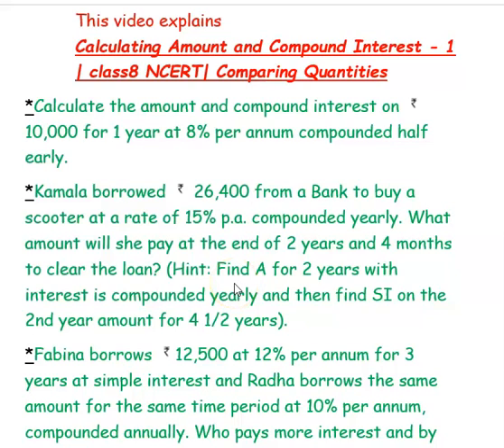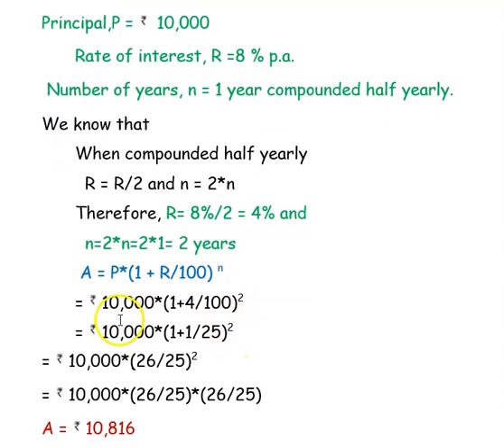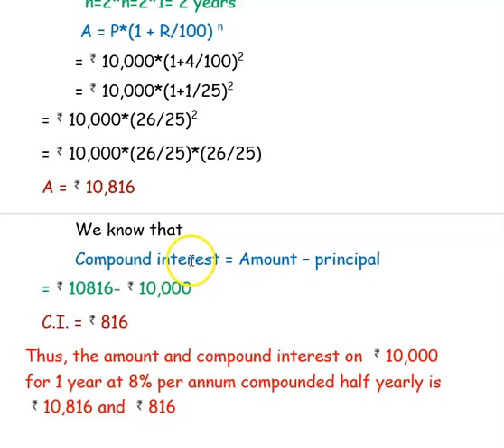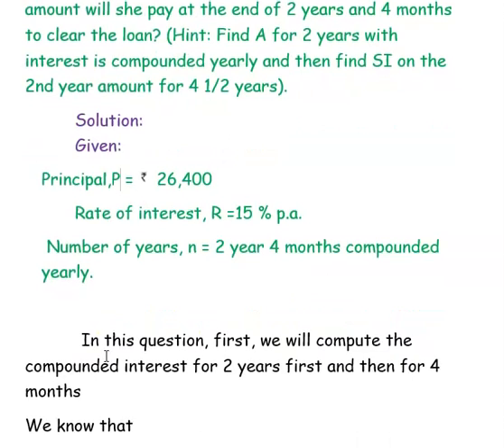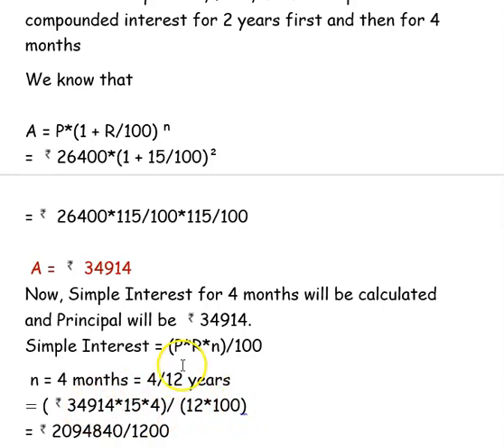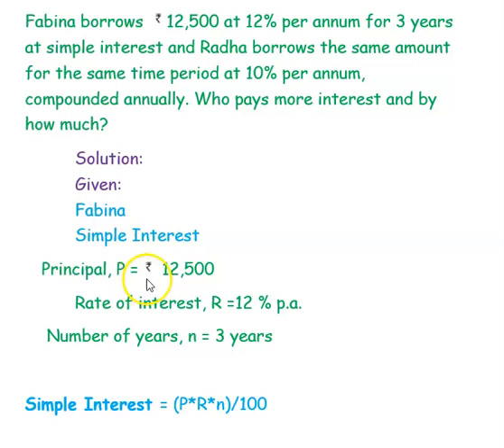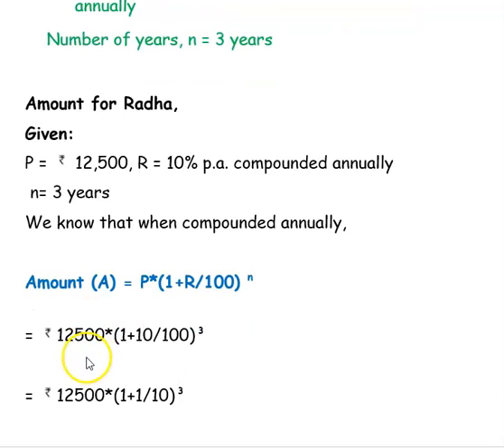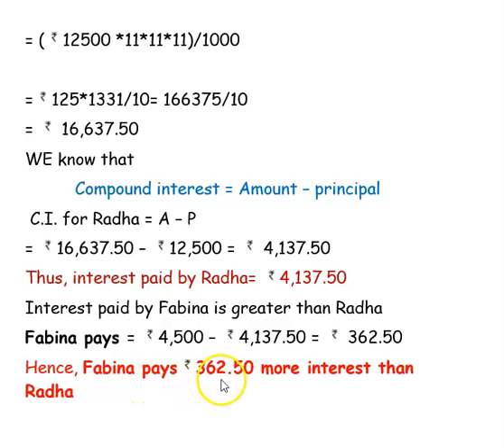Calculating Amount And Compound Interest - 2 |class8 NCERT| Comparing Quantities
*Calculate the amount and compound interest on 10,000 for 1 year at 8% per annum compounded half early.

*Kamala borrowed 26,400 from a Bank to buy a scooter at a rate of 15% p.a. compounded yearly. What amount will she pay at the end of 2 years and 4 months to clear the loan? (Hint: Find A for 2 years with interest compounded yearly and then find SI on the 2nd year amount for 4 1/2 years).

*Fabina borrows 12,500 at 12% per annum for 3 years at simple interest and Radha borrows the same amount for the same time period at 10% per annum, compounded annually. Who pays more interest and by how much?